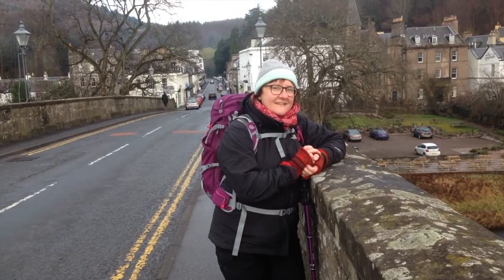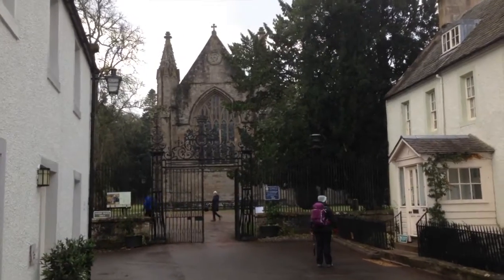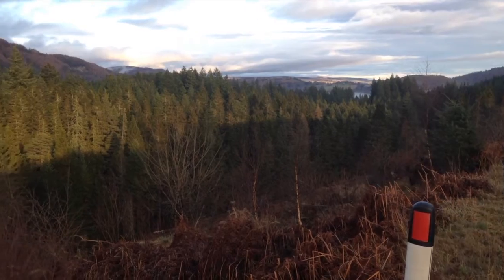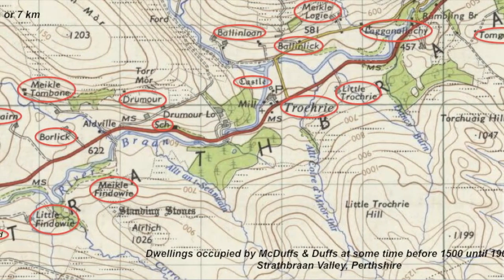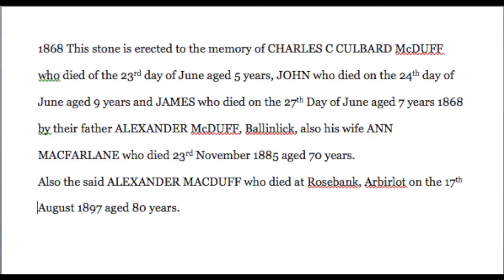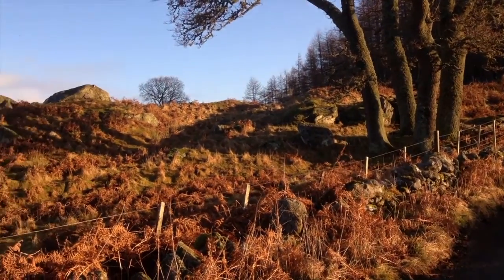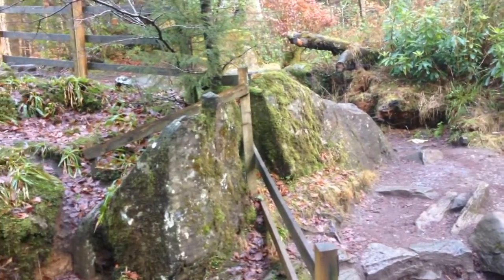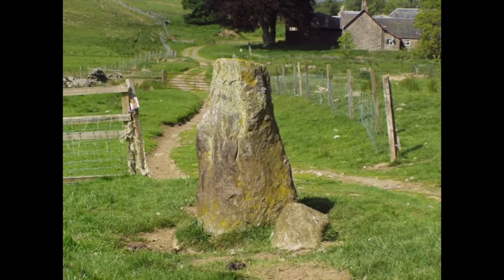Strathbraan Stravaiging by Rod Macduff. A genealogical quest.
A short film shot in the Strathbraan valley which was the ancestral home of the Duff / MacDuff family between 1150 and 1948.  The Duff / McDuff family originated in Fife.  Around 1150 one branch moved to Banffshire (Dukes of Fife) and another moved to Strathbraan in Perthshire.  We visited various locations in Strathbraan where my ancestors lived until around 1765.  Opening pipe music played by Ian Philp.